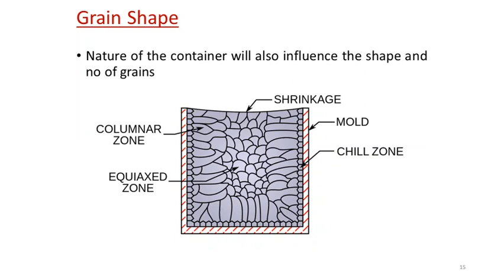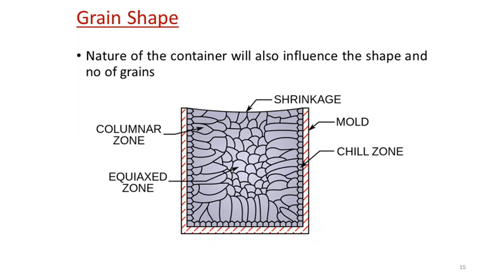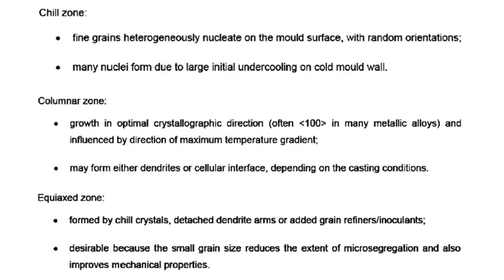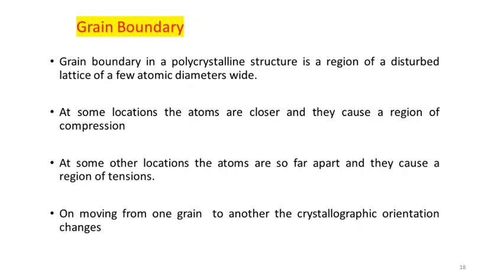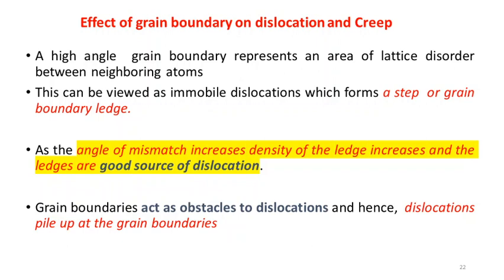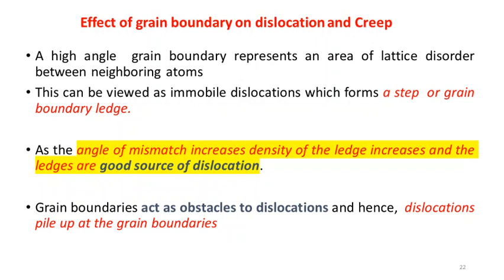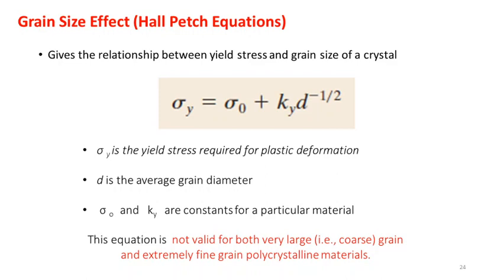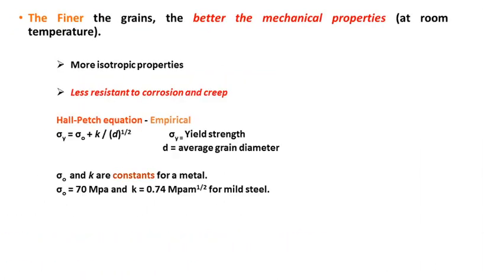EFFECT OF GRAIN SIZE/ SHAPE/ORIENTATION